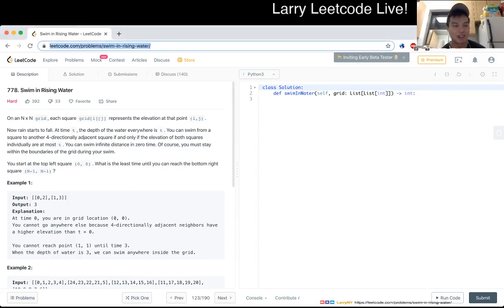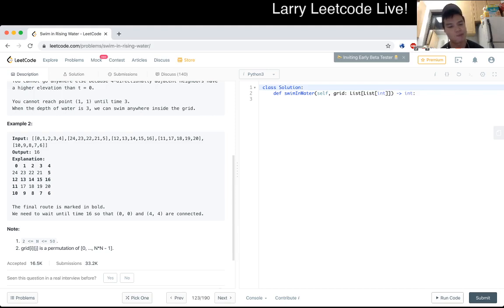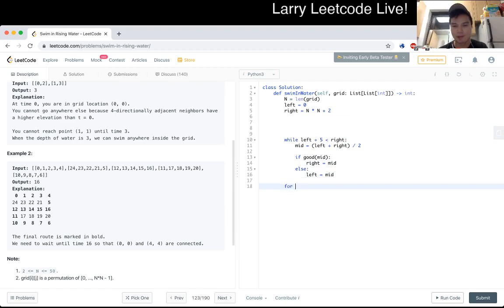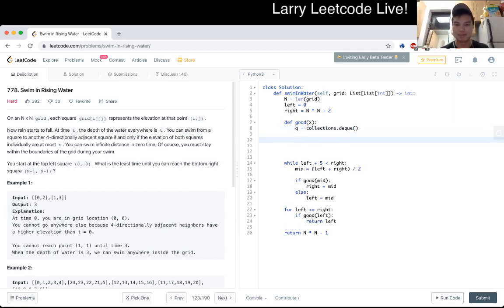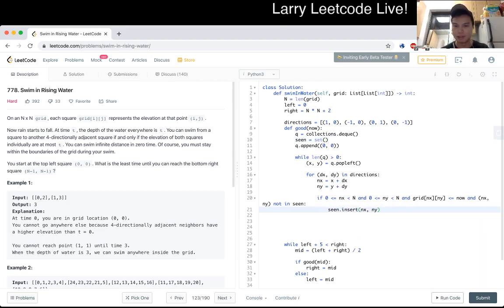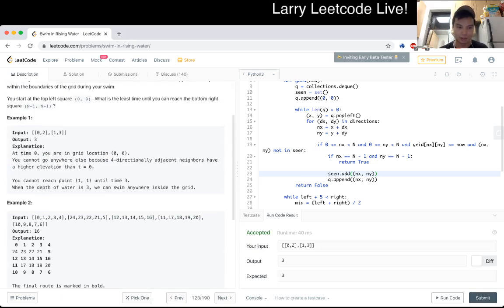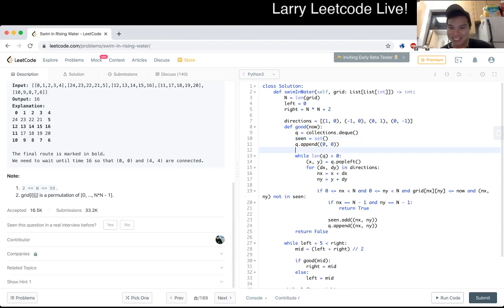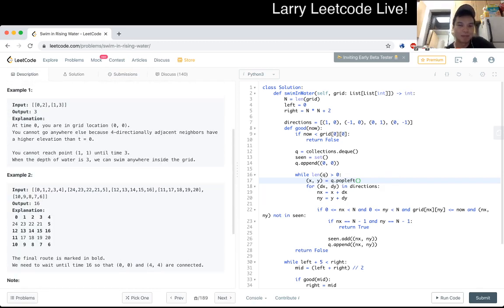778. Swim in Rising Water (Leetcode Hard)